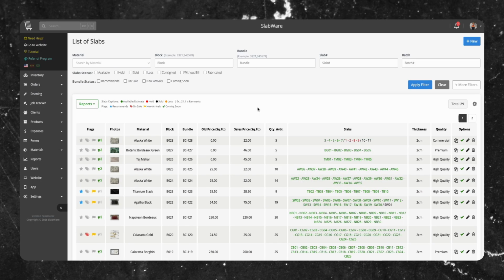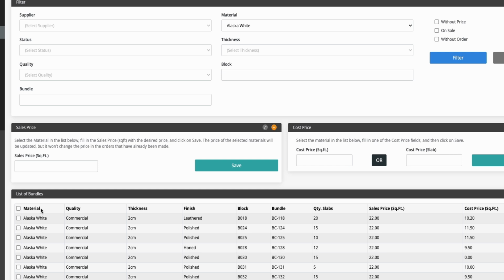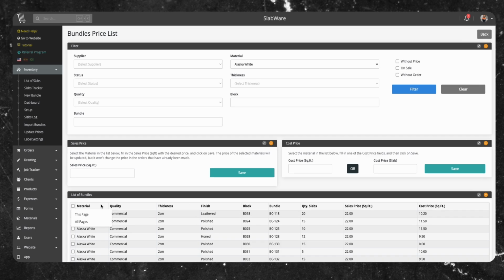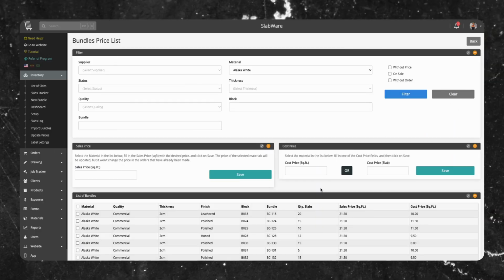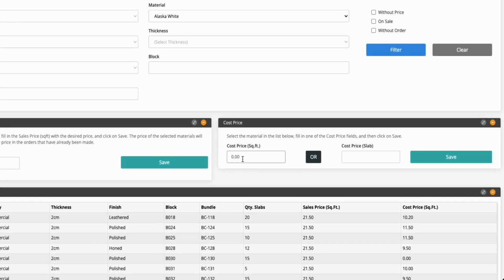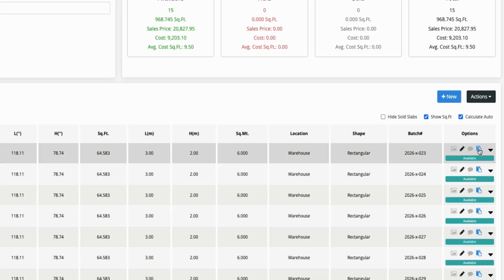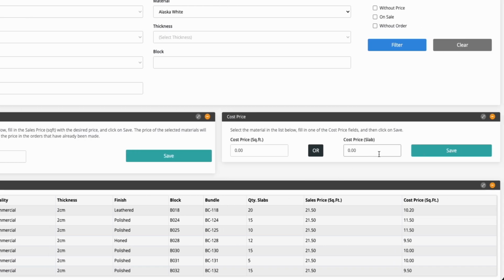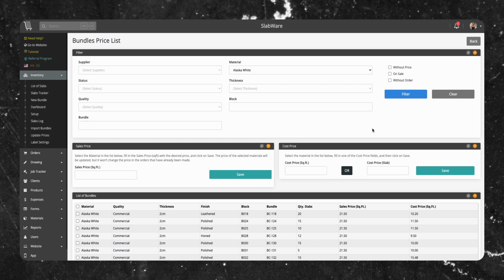Update Prices | Fabricator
00:00 Intro
00:23 Update Sales Prices
00:41 Select Multiple Bundles
01:21 Check Updated Prices
01:31 Update Cost Prices
02:11 View Bundle Costs
02:25 Bill Cost Price
02:49 Cost Price per Slab
03:12 Check Cost Updates